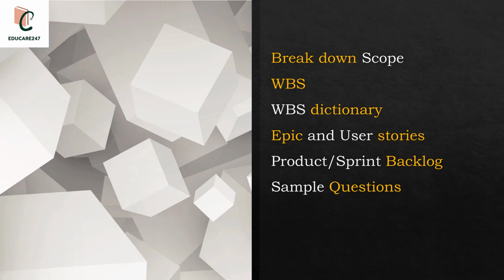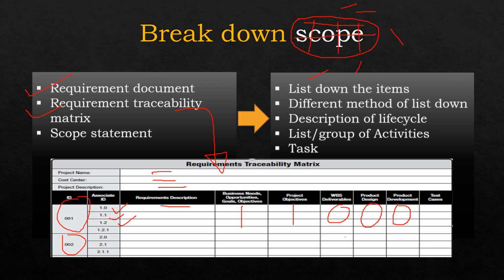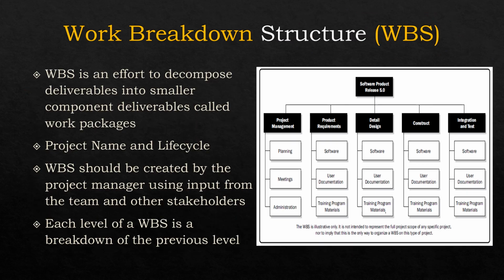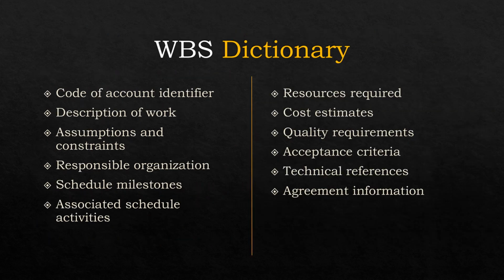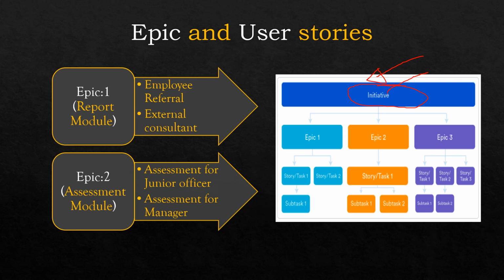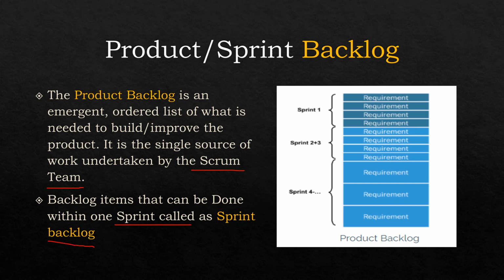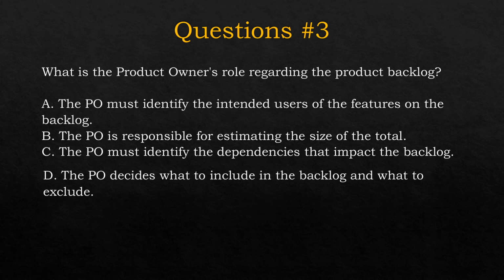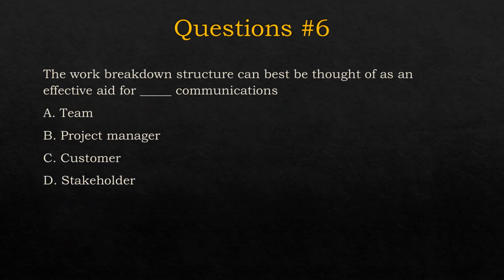Backlog| Work Breakdown Structure| Manage Scope| Epic & User Stories| WBS Dictionary| PMP Exam 2021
This video explains the Scope management which is Task-8 under process domain, it covers different aspects of scope management, Work breakdown structure , WBS Dictionary, Product & Sprint backlog and Epic & User stories. This video also explains few scenario based questions and technique to find the right answers related to Managing scope in the project